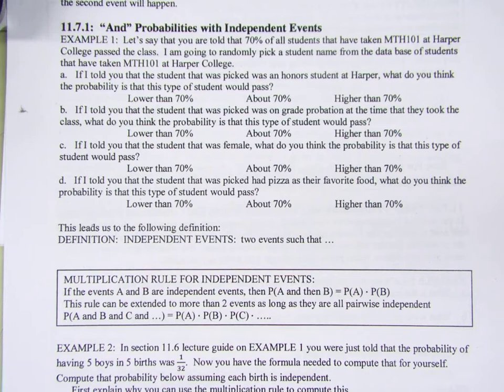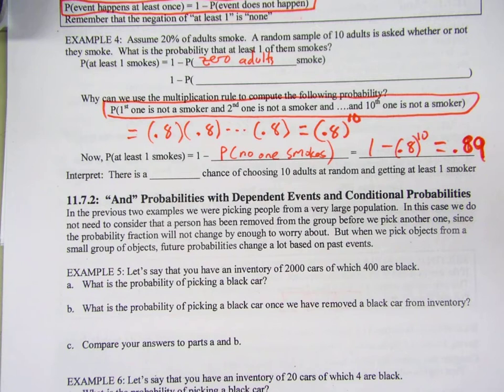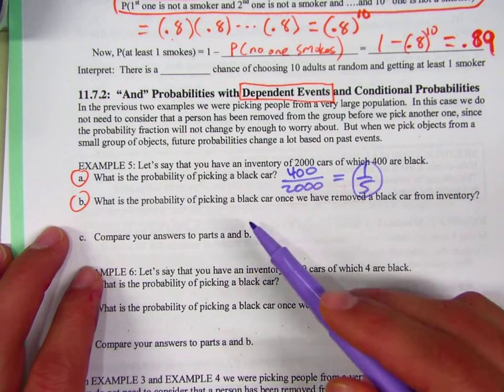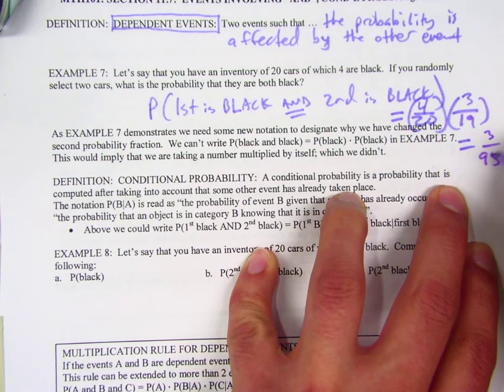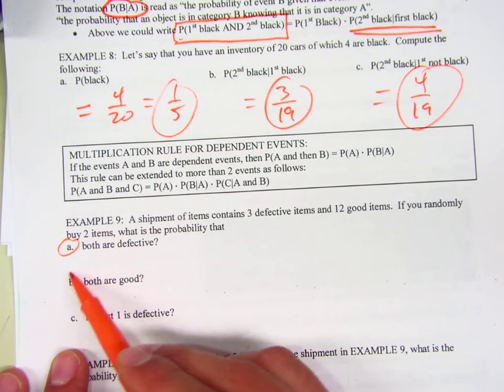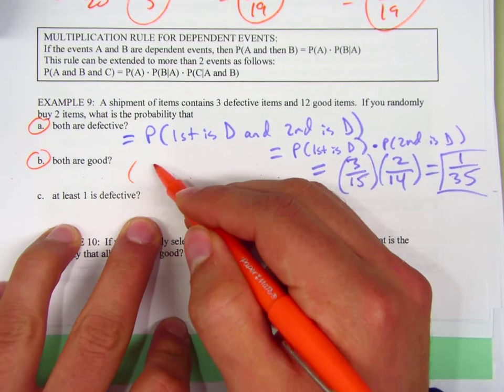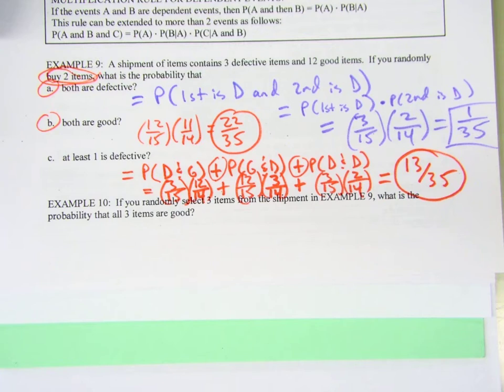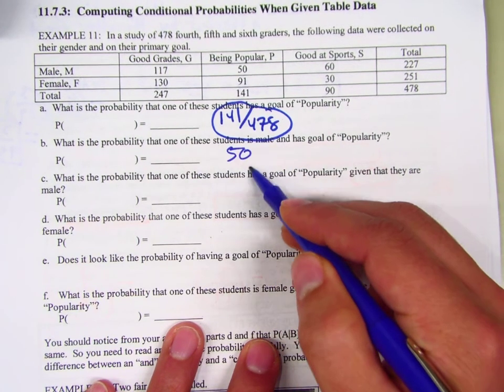11.7 Probabilities with "and", at least once, and conditional probability